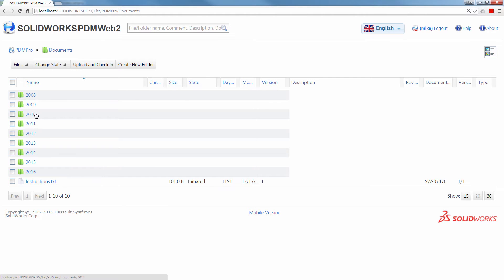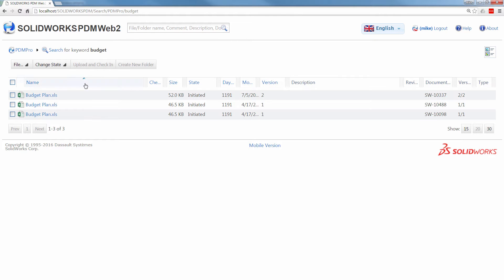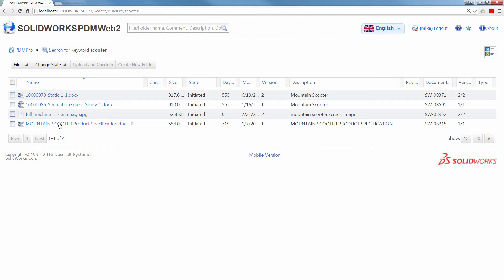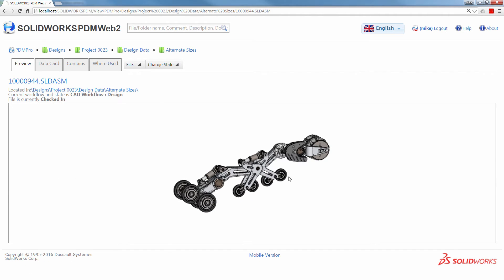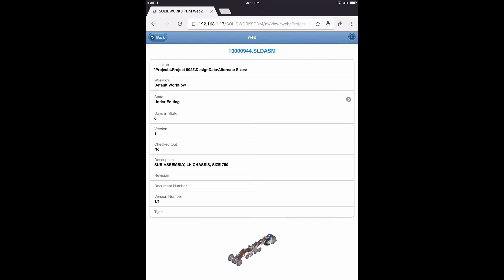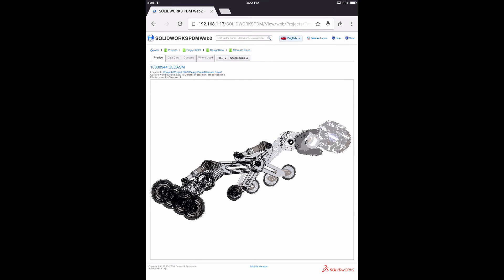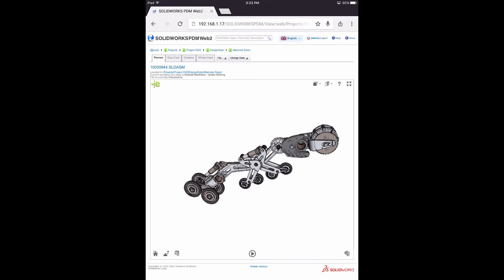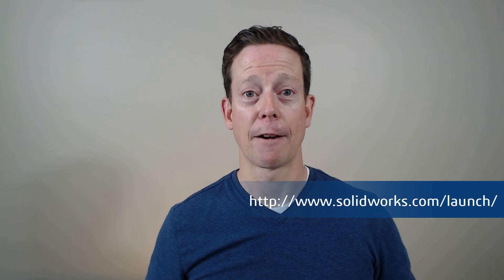What's New 2017: Viewer Enhancements in SOLIDWORKS PDM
SOLIDWORKS PDM Professional enhances the viewing technology in the Web2 client for SOLIDWORKS files and other common file types.
You can now dynamically preview files in supported browsers such as Microsoft Internet Explorer, Google® Chrome™, Mozilla® Firefox®, and Apple® Safari® without loading plug-ins.